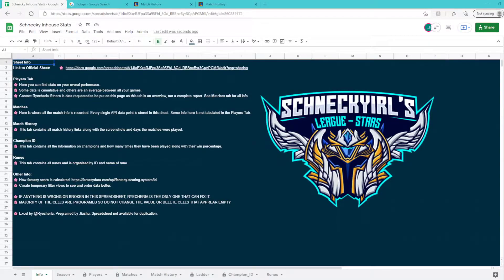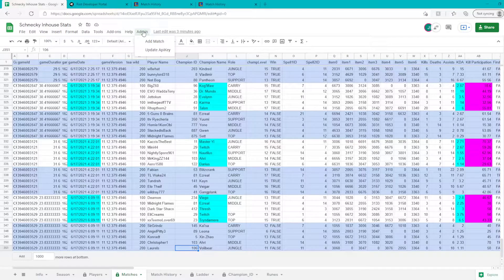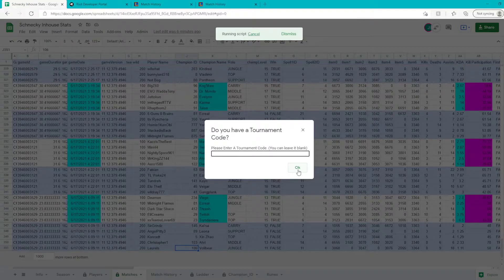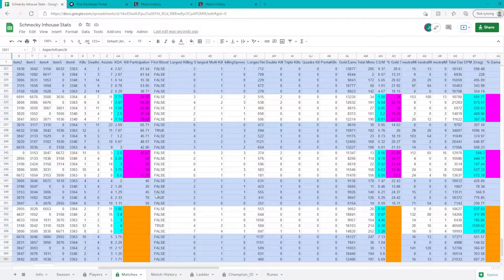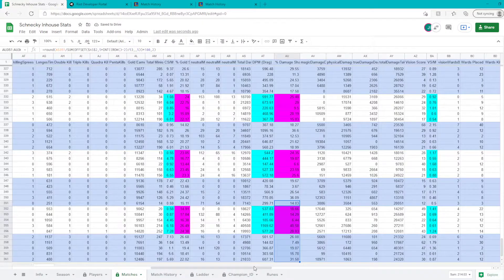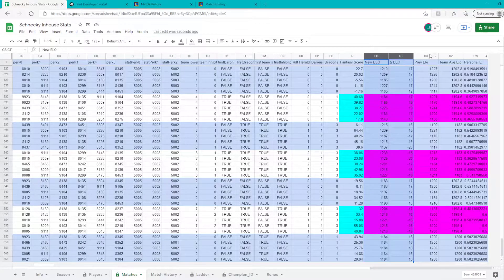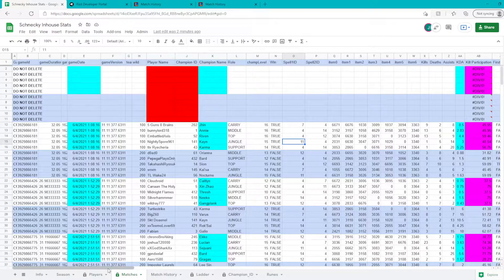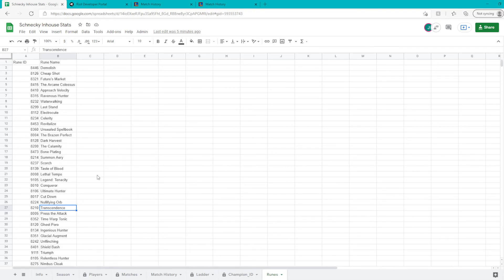League of Legends Customs Stats Tutorial Match V4 (See description for Match V5 compatible)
Busy spending hours a week inputting data from League Custom Games into a spreadsheet? Busy no longer with this visual, helpful, auto-populating, auto-calculating, and self correcting spreadsheet! This spreadsheet also has a Discord bot for calling data in Discord and Data Studio page.